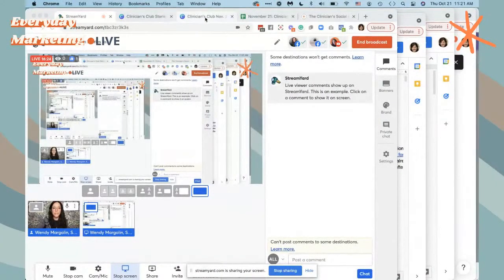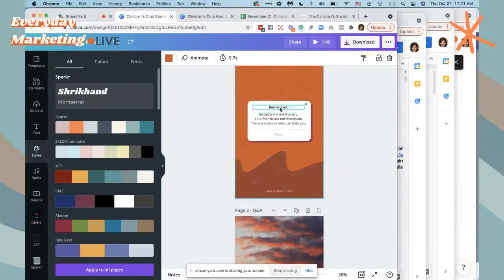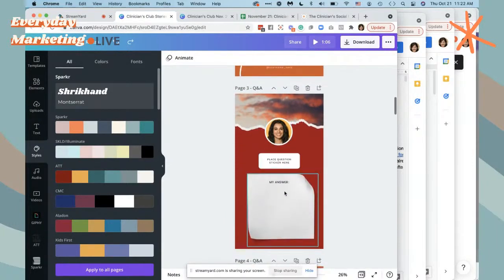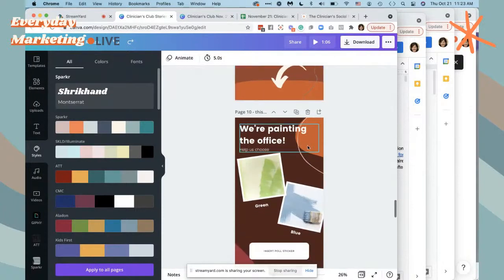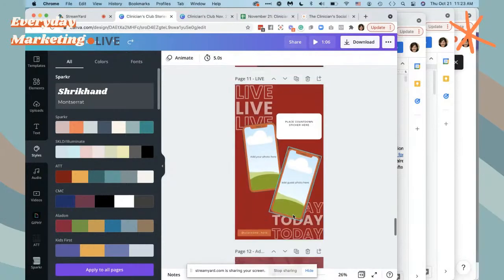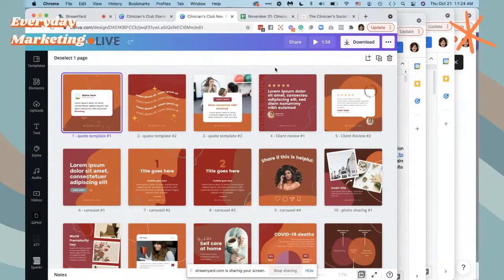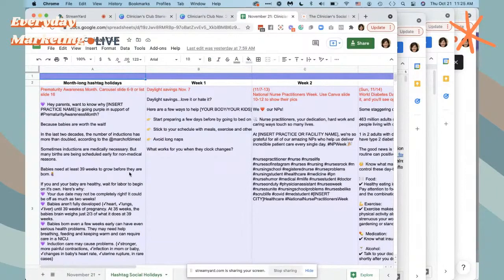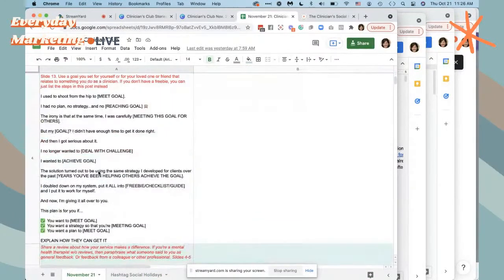Using Instagram Stories to grow your practice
IG stories: love 'em or hate 'em?

And stick around to the end where I'll tell you how to get access to 13 IG Stories slides you can use and reuse every week!

The November fill-in-the-blank captions and customizable Canva templates are ready in The Clinician's Social Media Club!